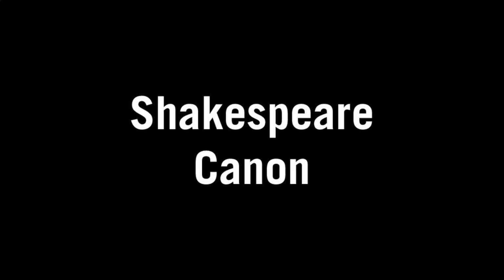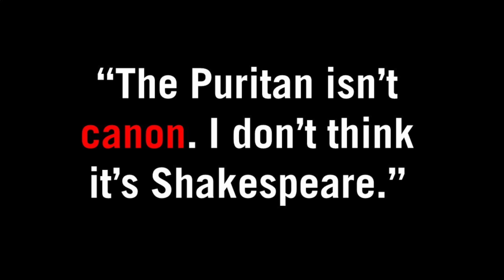What Does "Canon" Mean?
Our Word Up series takes a word and breaks it down, so you know how to use it! We cover gaming words like nerf, buff, and what it means to be OP. We talk about movies and video games, defining words like revisionist history, retconning, and continuity. Give us suggestions for words that you don't understand!

IAYTD is your one-stop shop for all things comics, movies, television, and more. If you're curious about fandoms like Game of Thrones or the Marvel Cinematic Universe, I can help with my regular What Is videos that summarize a hobby or interest in just a few minutes! If you love movies but maybe you're not current, I'll prepare you for the newest entries in the biggest franchises like Fast and the Furious and Star Wars.